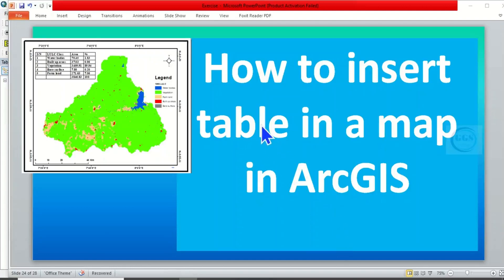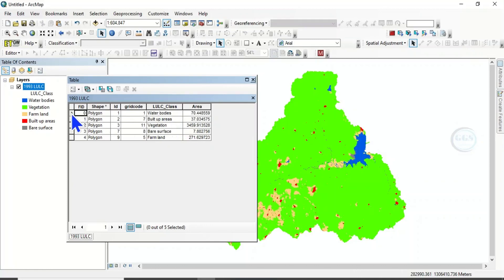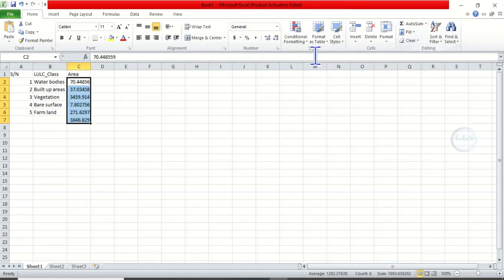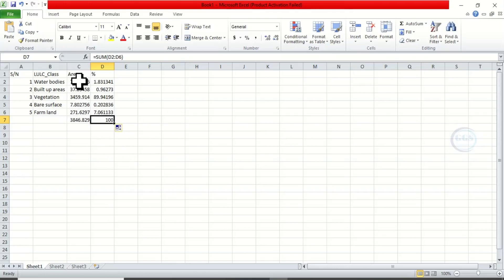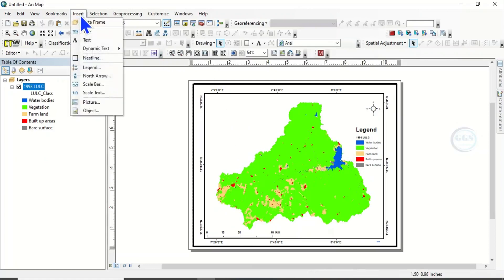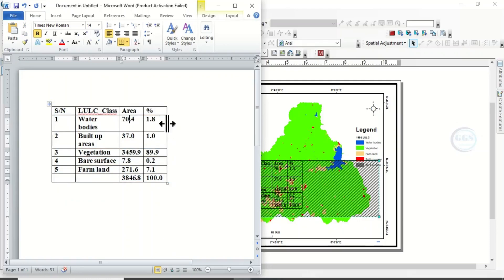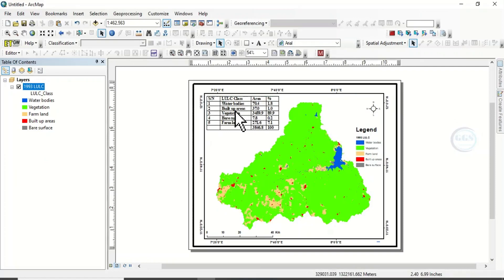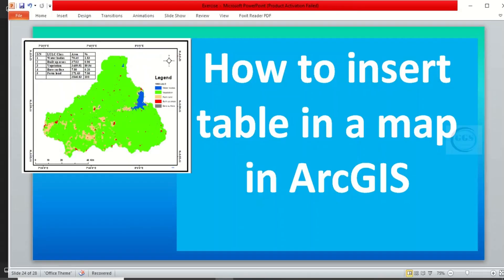How to insert Table on a map in ArcGIS: Summarize all your information in a single map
Inserting statistical table on a map is an ideal way of summarizing all your information in a single map. This video shows you how to insert table in a map in ArcGIS.